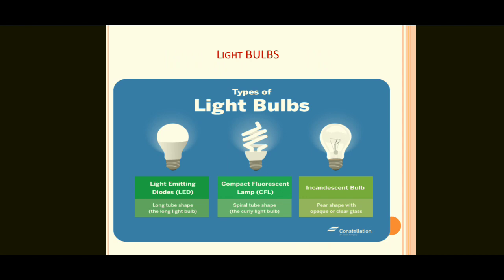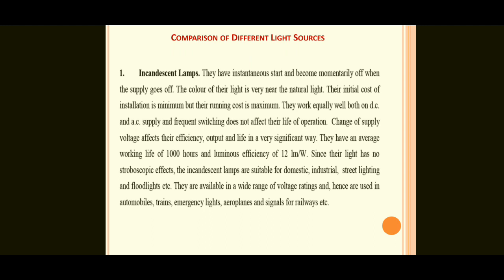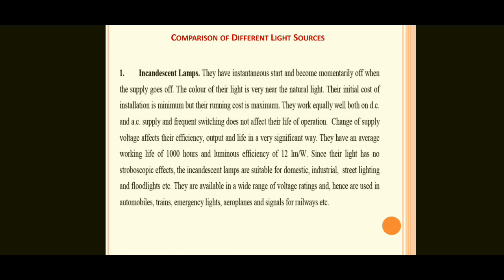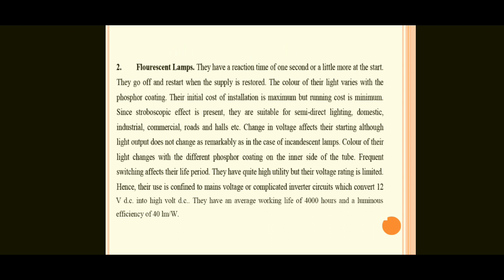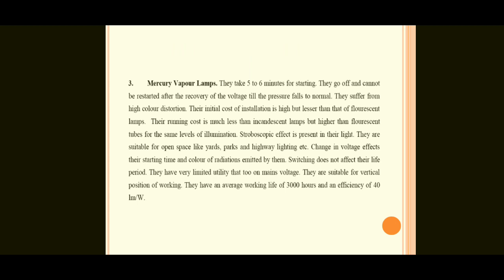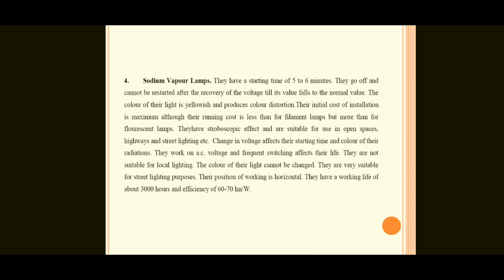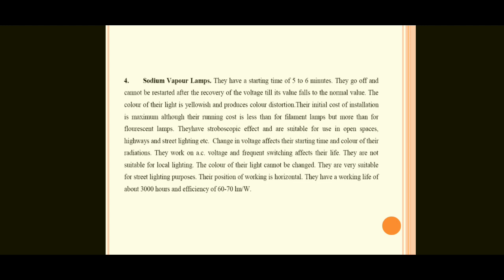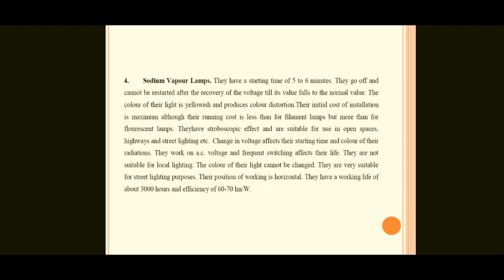Part 21-Advantages of LED lighting over CFL lamps, Comparison of different light sources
This is part of chapter 4